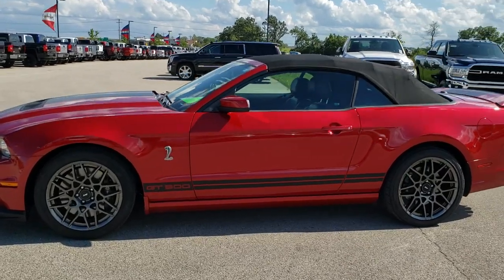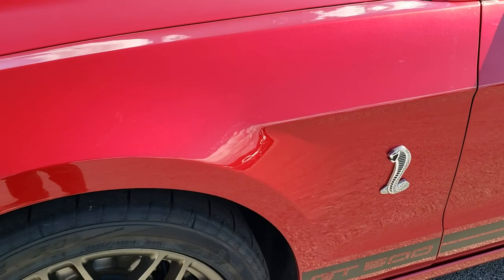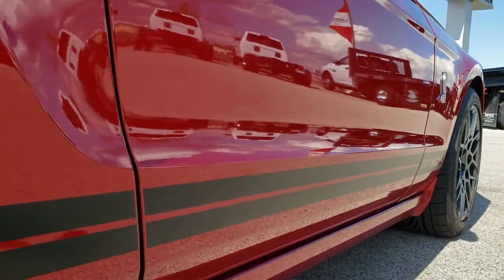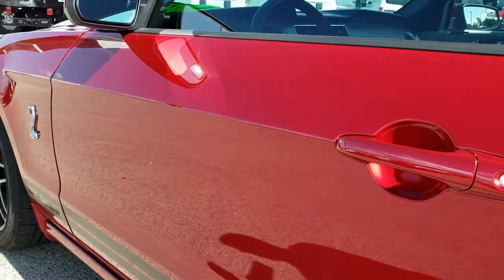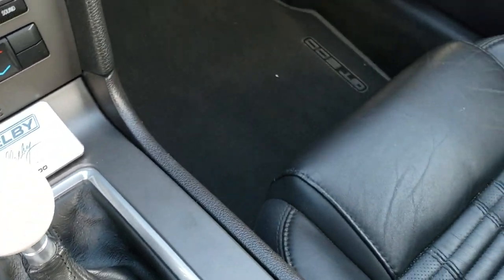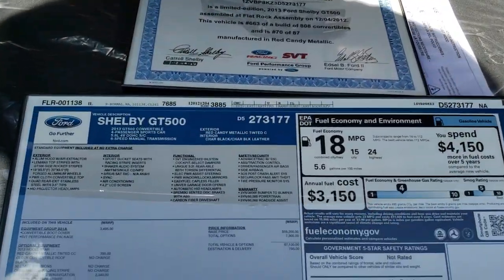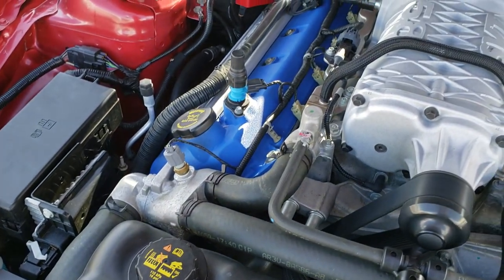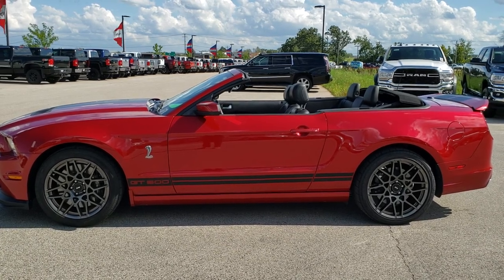2013 FORD MUSTANG SHELBY GT500 RED CANDY CONVERTIBLE WALK AROUND REVIEW FOND DU LAC SOLD! 20J10A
Today we did a walk around review of this 2013 Ford Shelby GT500 in Ruby Red for sale.

STOCK: 20J10A
PRICE: $47,999
MILES: 13,072
MAKE: FORD
MODEL: SHELBY GT500
VIN: 1ZVBP8KZ3D5273177
LOCATION: FOND DU LAC OSHKOSH WISCONSIN, 54937 TRUCKS ON 41

1 OWNER! CLEAN TITLE HISTORY! 5.8 Liter DOHC Supercharged V8 Engine, 662 Horsepower, Two Door Convertible, GT500 Center Stripes, GT500 Side Stripes, SVT Performance Package, Electronics Package, Aluminum Hood With Air Extractors, SVT Engineered Bilstein Cockpit Select-Dampers, Launch Control, 6 Speed Manual Transmission Stick Shift, Rear Wheel Drive RWD 4x2 Two Wheel Drive, Power Driver's Seat, Non Smoker, Cobra Embossed Backrests, Black Ebony Leather Seats, Bucket Seats, Factory GPS Navigation System, Dual Rear Exhaust, Power Mirrors With Built-in Blindspot Mirrors, Advancetrac with Electronic Stability Traction Control, 3.31 Gears, Goodyear Eagle F1 P285/35 ZR20 Rear Tires, Goodyear Eagle F1 265/40 ZR 19 Front Tires, Painted SVT Alloy Rims Premium Wheels,, Brembo Front Disc Brakes, Decklid Spoiler, Fog Lights, HID High Intensity Discharge Headlights, LED Running Lights, LED Tail Lamps, Easy Fuel Capless Fuel Fill, Cowl Induction Sport Hood, AM / FM Radio Tuner, Sirius/XM Satellite Radio Capabilities Sirius / XM, CD Player, Shaker Pro Premium Audio System, 2472 Song Capacity Hard Drive, Microsoft SYNC System with Bluetooth, Hands-Free Audio System Blue Tooth, Auxiliary MP3 Jack Portable Audio Connection, Factory Subwoofer, USB Jack Portable Audio Connection, Keyless Entry System, Rear Window Defroster, Driver and Passenger Front Air Bags, L.A.T.C.H. Child Safety System, Side Curtain Air Bags SRS Safety Restraint System, Multi-Function Steering Wheel Controls, Homelink System with Three Programmable Buttons for Garage Doors, Lighting Systems & Security Systems, Compass, Outside Temperature Display and Mileage Display, Dual Multi-Zone Climate Control , Factory Floormats, Ambient Color Change Lighting, Air Conditioning AC, Cruise Control, Power Locks, Power Windows, Tilt Steering Wheel, Automatic Headlights Autolamp, Red Candy Metallic Tinted Clearcoat, ONE OWNER! CLEAN AUTOCHECK! Very very clean inside and out! This is one of the sharpest 2013 Ford Mustang GT-500 convertable cars we have ever had on our lot! Make your move before this super clean ride is gone!

STOCK: 20J10A
PRICE: $47,999
MILES: 13,072
MAKE: FORD
MODEL: SHELBY GT500
VIN: 1ZVBP8KZ3D5273177